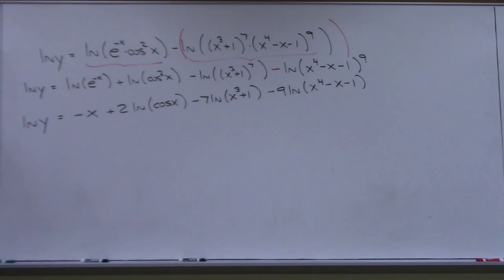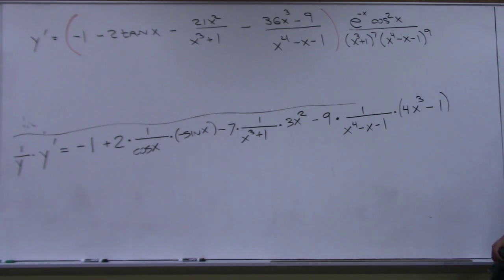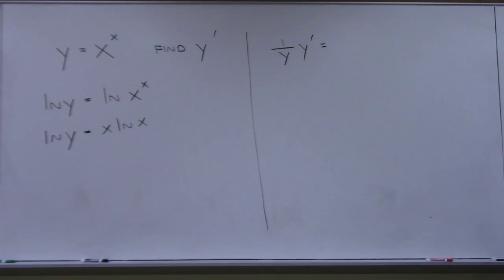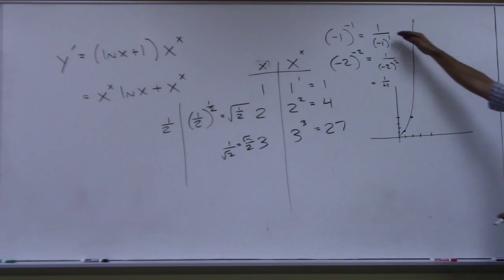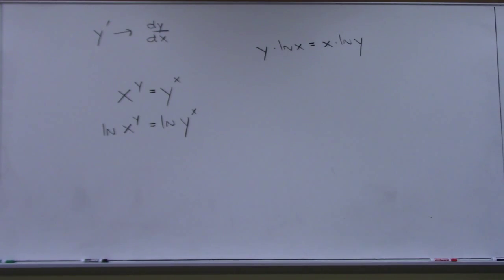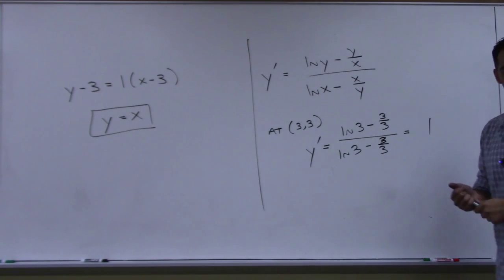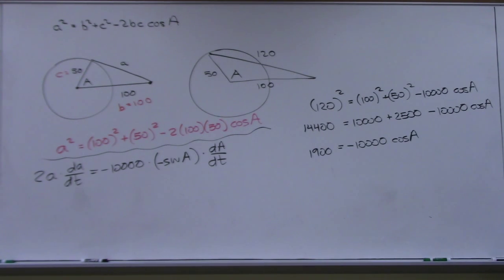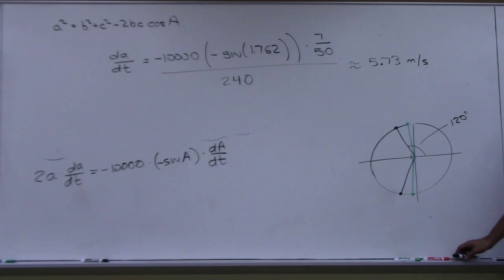2413 Day14 3.3 Exp Log Differentiation Part 2 of 2